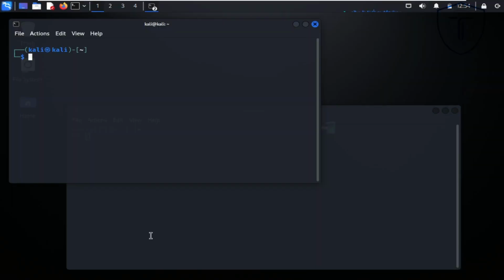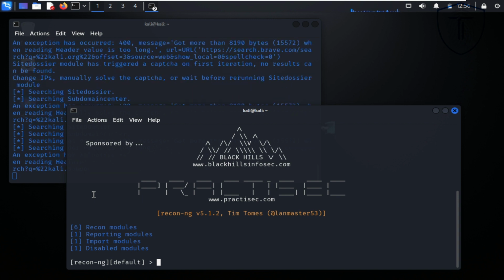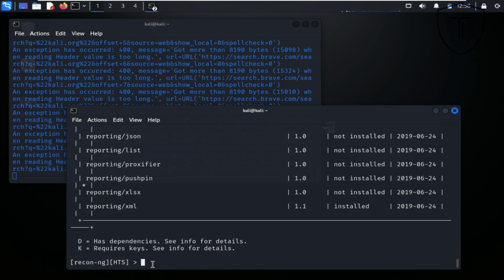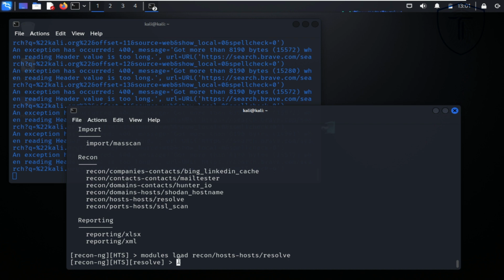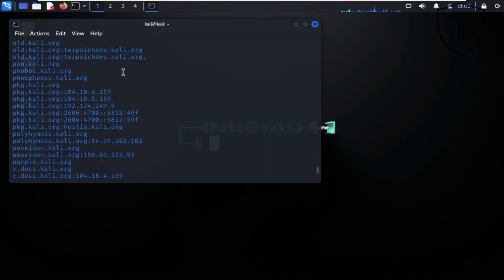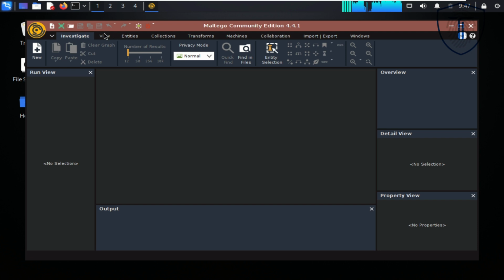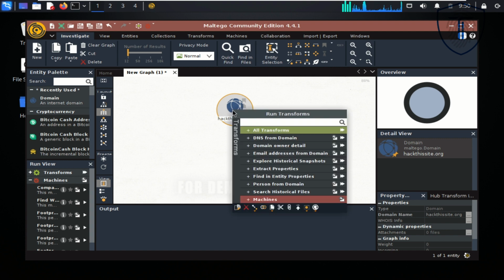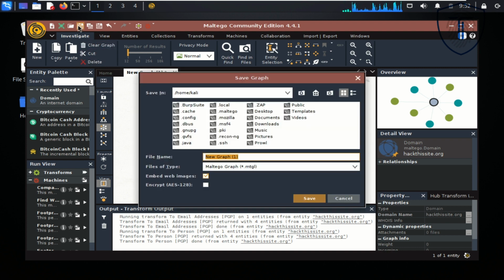Reconnaissance Part 2 | E-mail Harvesting | Recon-ng | TheHarvester | Maltego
In this video, we showcase powerful reconnaissance tools used by penetration testers: theHarvester, Recon-ng, and Maltego. While primarily used for email harvesting, these tools provide a wealth of other data crucial for assessing an organization's security.
Join us as we demonstrate how these tools can gather email addresses, subdomains, social media profiles, and more. Learn how to use them effectively to gather valuable information about your target and enhance your penetration testing capabilities.
Whether you're new to penetration testing or a seasoned professional, this video is packed with practical demonstrations and insights.